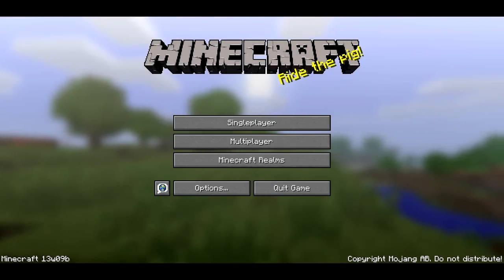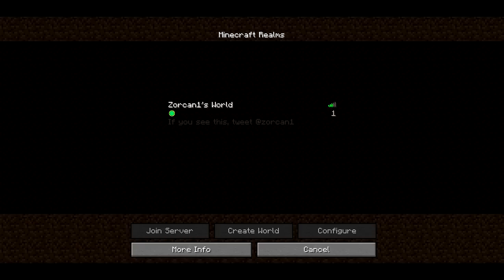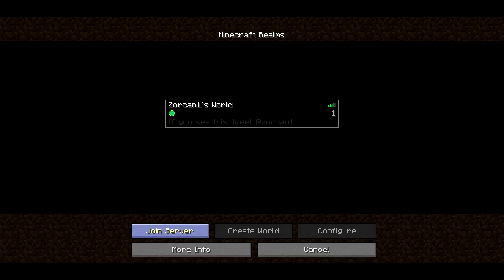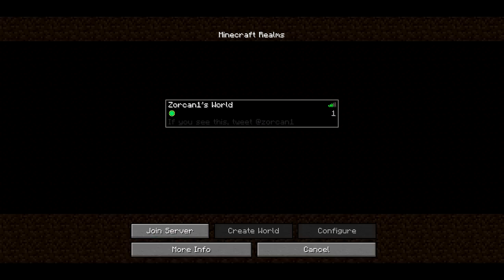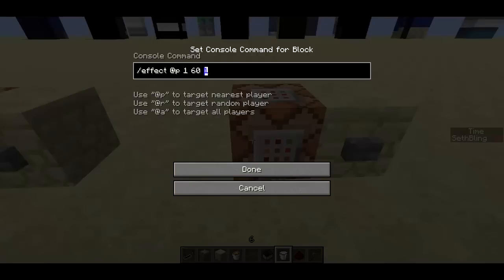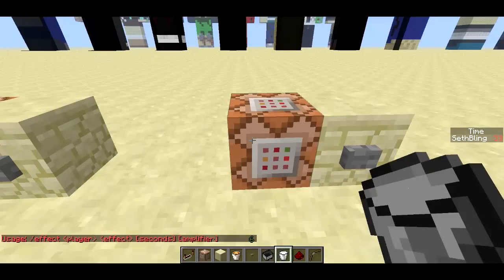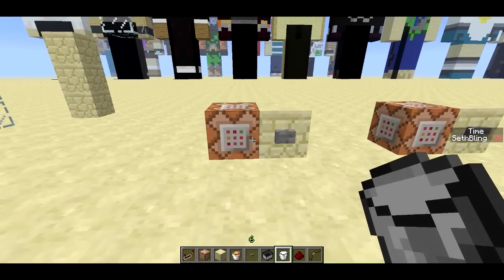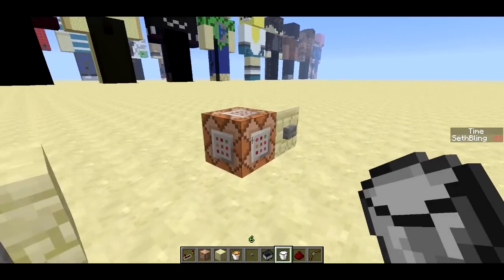New "Minecraft Realms" Feature in Minecraft Snapshot 13w09b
Thanks to zorcan1 for inviting me to his Minecraft Realm world!
I show you a sneak peak of the "Minecraft Realms" feature in snapshot 13w09b, as well as the new /effect command.